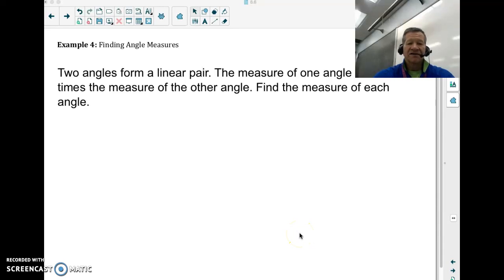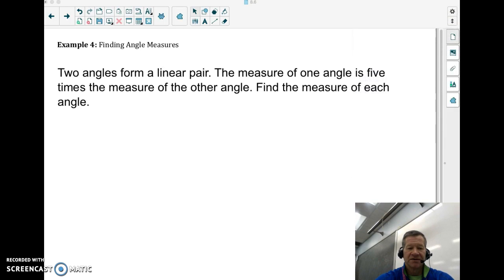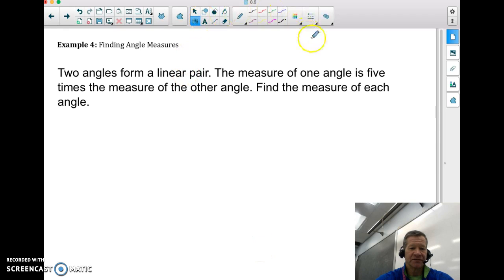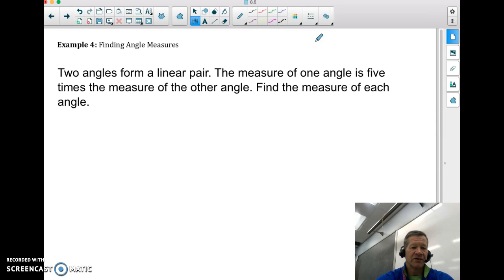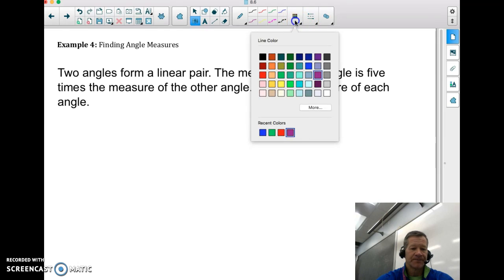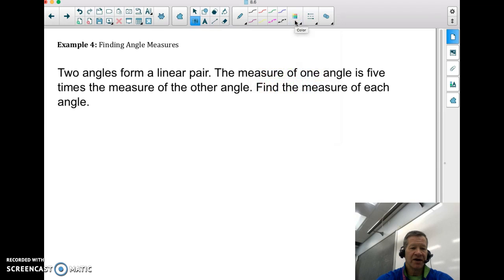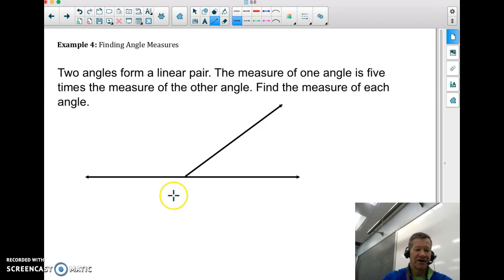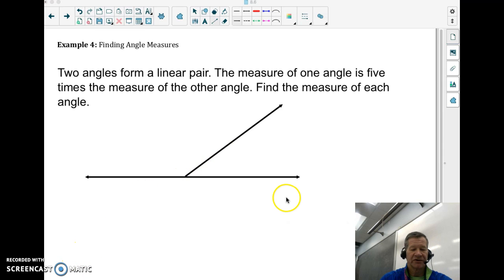8.6 Example 5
Finding measures of two unknown angles from a linear pair given relative size.